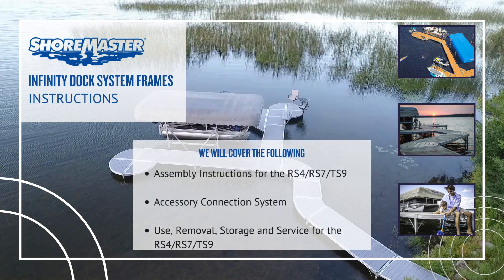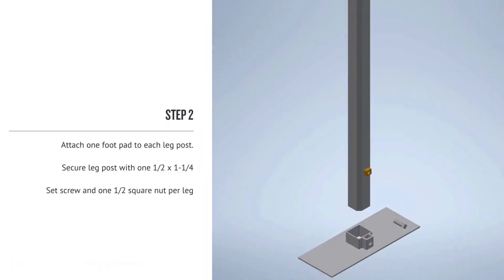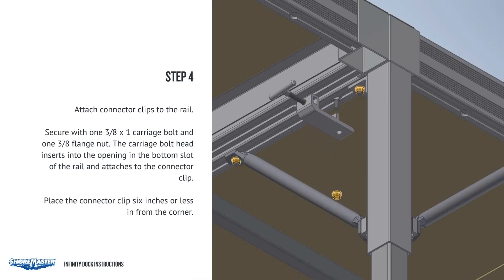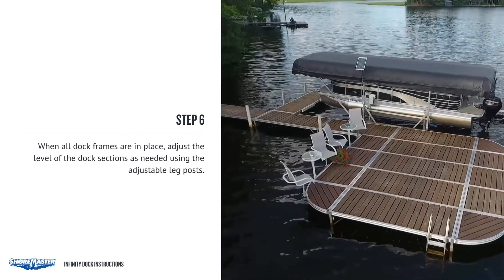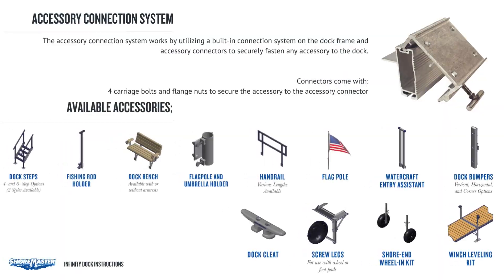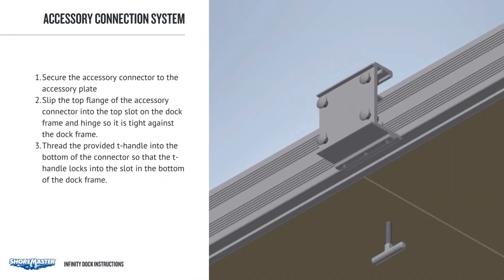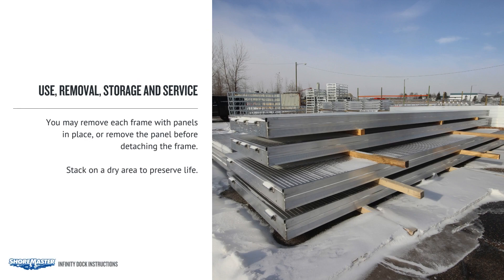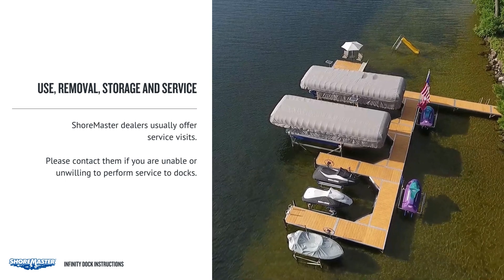Infinity Dock System Frames Instructions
Welcome to our comprehensive video tutorial titled "Infinity Dock System Frames Instructions." This step-by-step guide is designed to provide explicit and easy-to-follow instructions for assembling and installing your Infinity Dock System Frames.

In this video, we delve into every detail of the Infinity Dock System Frames, ensuring that every viewer can grasp the instructions, regardless of their level of expertise. Not only will you learn about the necessary tools and materials required for the installation, but you'll also become familiar with the best practices to maintain your dock system.

Our Infinity Dock System Frames Instructions video is aimed at helping you achieve a hassle-free installation while also imparting the necessary knowledge for you to understand the system better. Remember, a well-installed dock system frame is the first step to a secure and long-lasting dock, which is why our video leaves no stone unturned.

By incorporating our "Infinity Dock System Frames Instructions" keyword in your search, you'll find this video and other related content designed to make your Infinity Dock System Frames installation as seamless as possible. We're committed to providing high-quality, informative content that meets your needs.

Don't forget to give us a thumbs up if you find this video useful, leave a comment if you have any questions, and share with your friends who might find this video helpful. Enjoy your installation process!

Keywords: Infinity Dock System Frames Instructions.